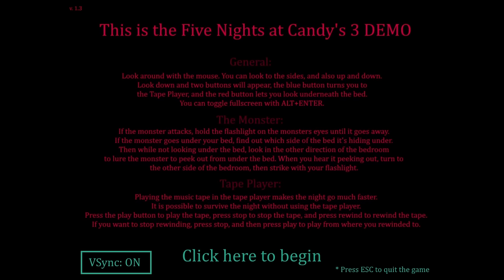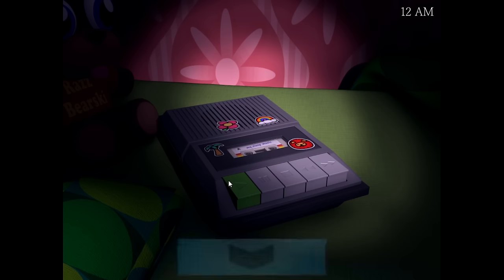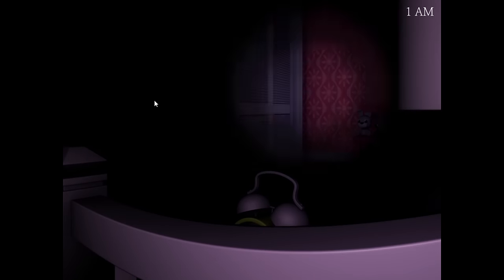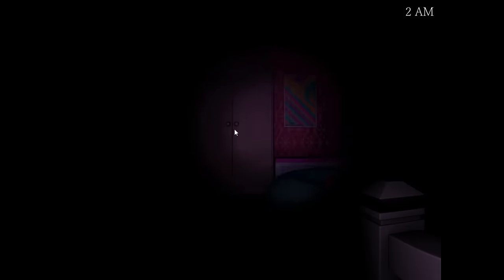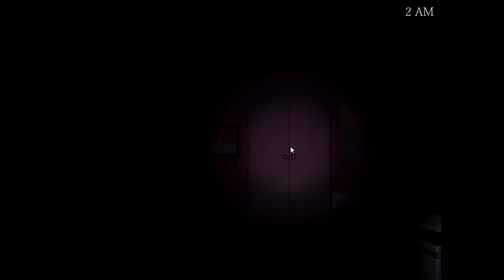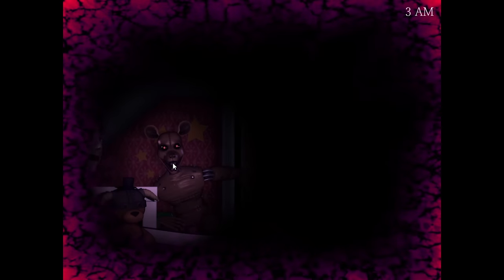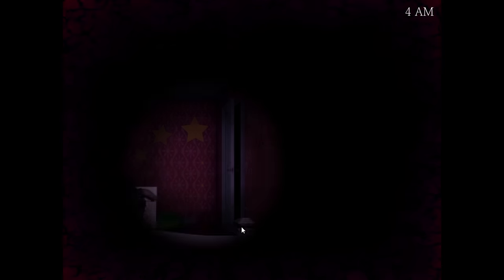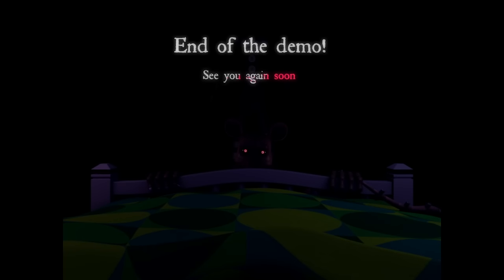Annoying Orange Plays - Five Nights at Candy's 3 #3: DEMO BEATDOWN!